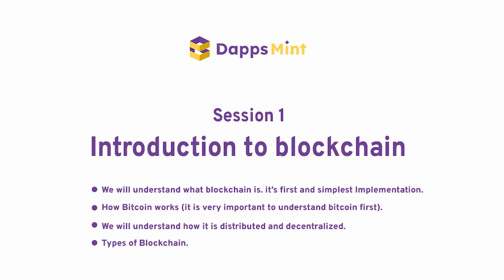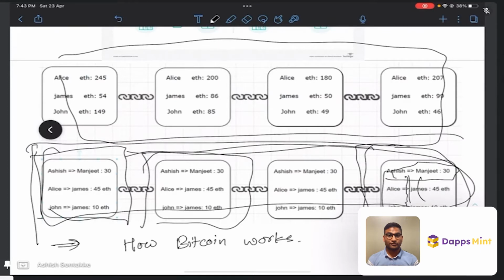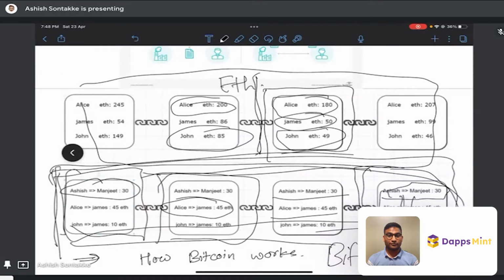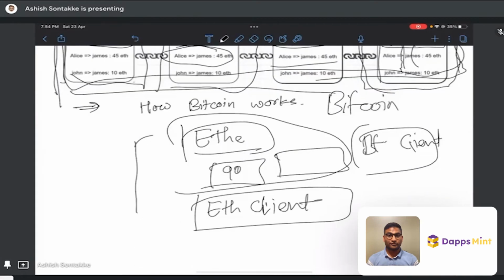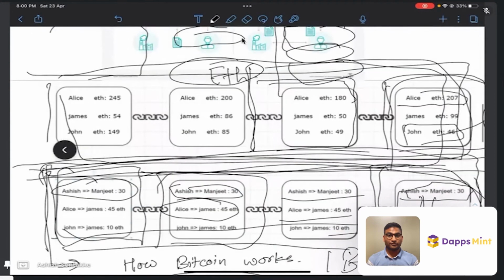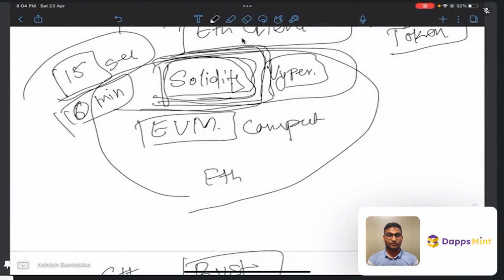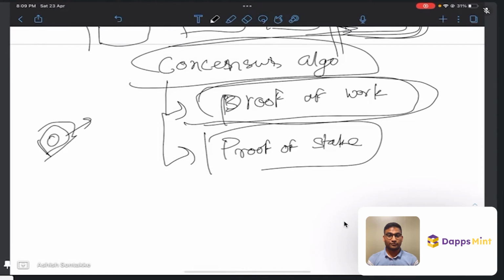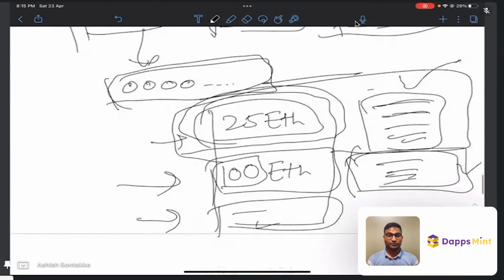Introduction to Blockchain (Session 1)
by Ashish Sontakke (Sr Blockchain Developer)